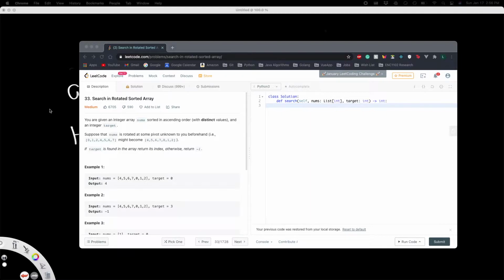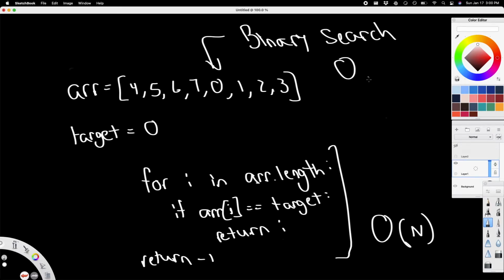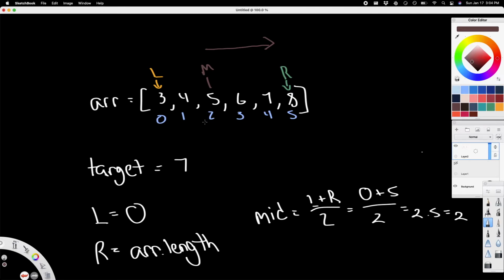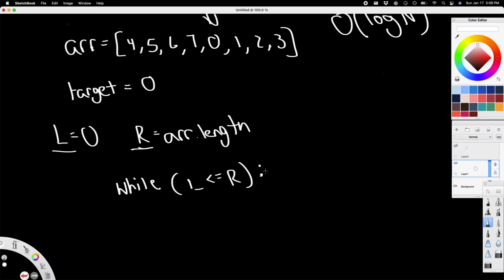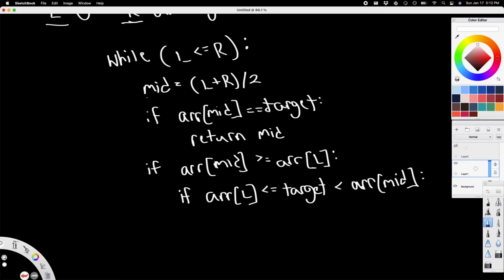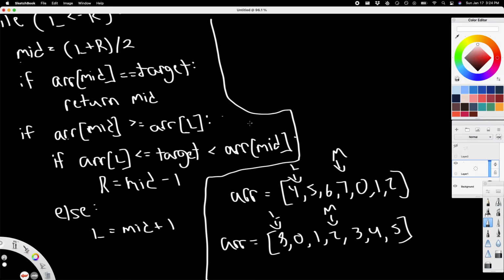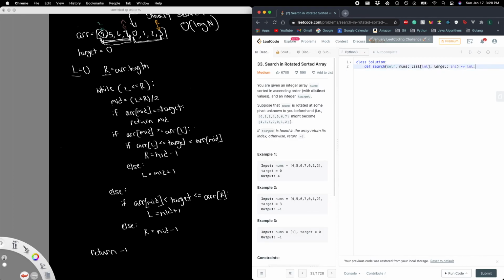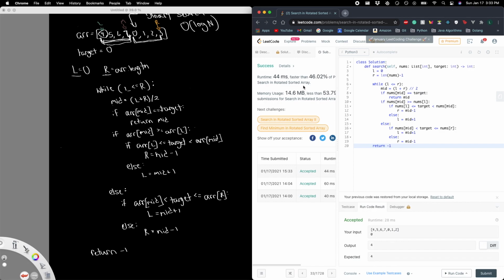Search in Rotated Sorted Array - Binary Search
January 18th - Advanced Problem - Search in Rotated Sorted Array Binary Search

Timestamps:
0:00 Reading the Problem
1:48 O(N) Approach
3:47 Explaining Binary Search
10:13 Solving the Question with Binary Search
23:20 Python Code - Implementation